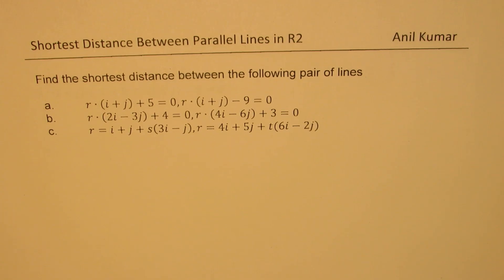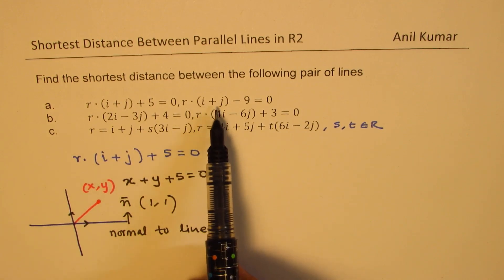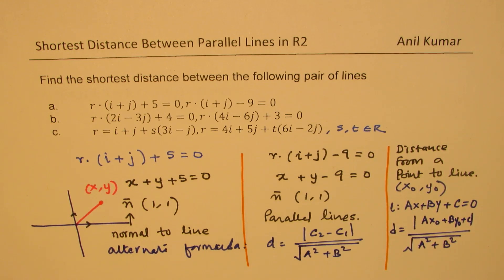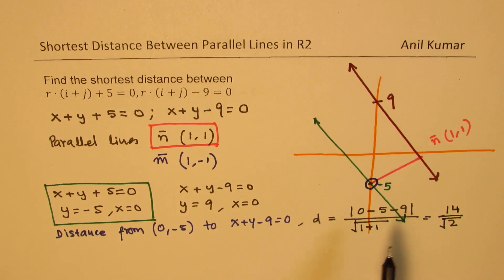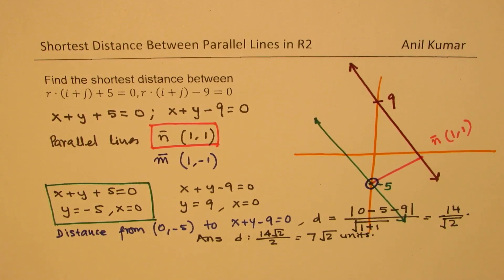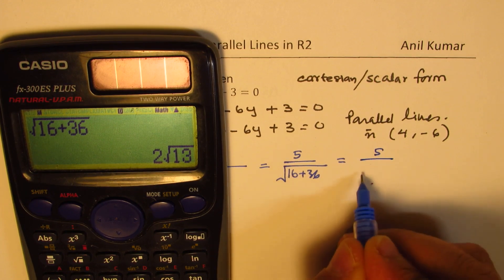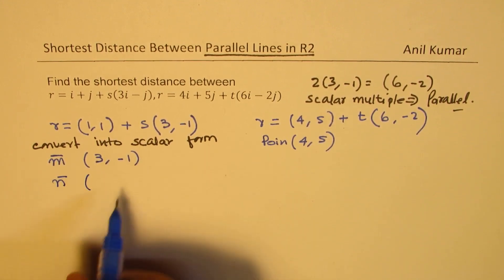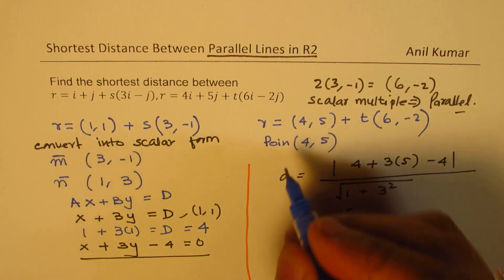How to Find Shortest Distance in R2 between Parallel Lines Vectors MCV4U - EDEXCEL - GCSE